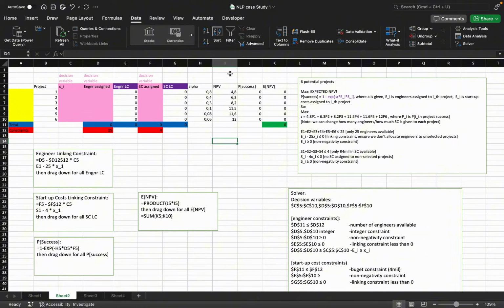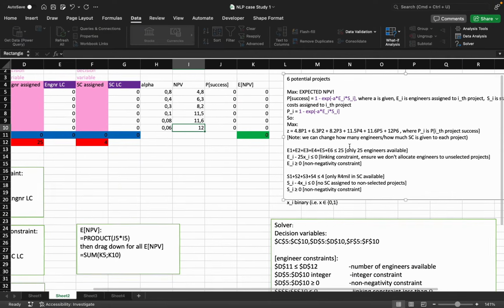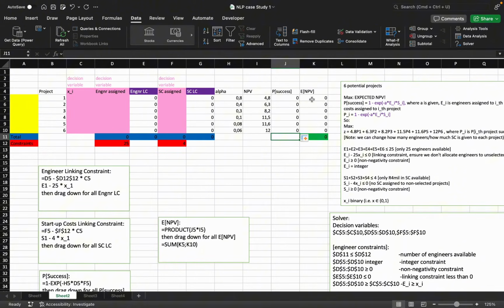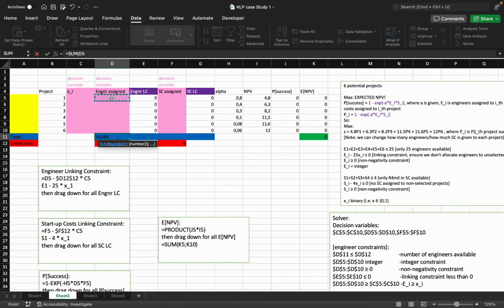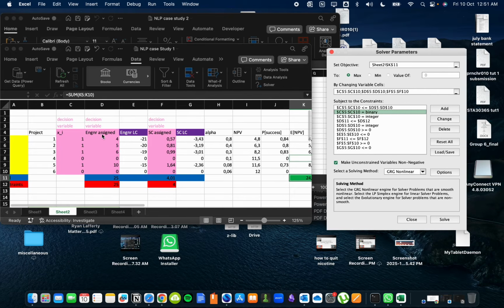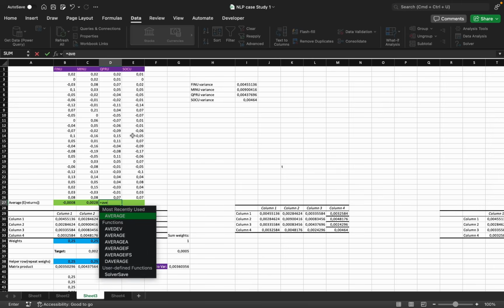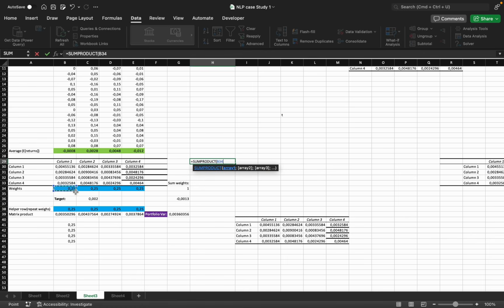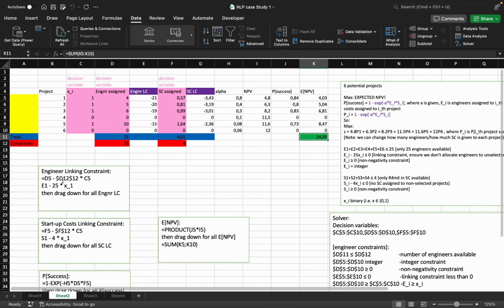Solving NLP problems in excel: Case study 1 & 2, STA3036S 2025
In this video I walk you through how to solve NLP problems in excel, using case studies 1 & 2 from the weeks on Non-Linear Programming